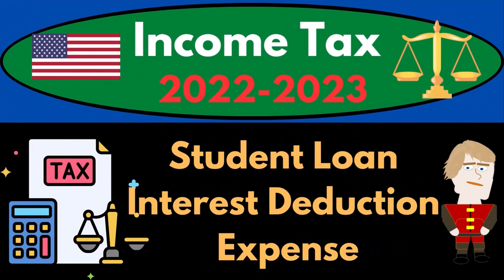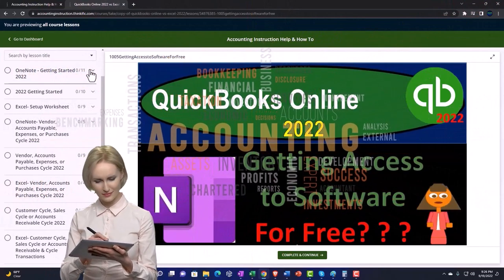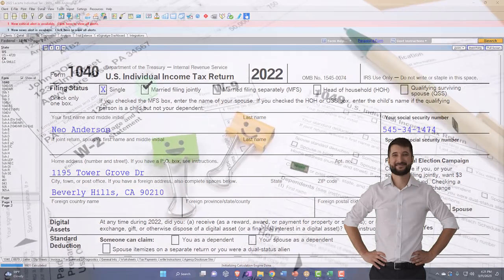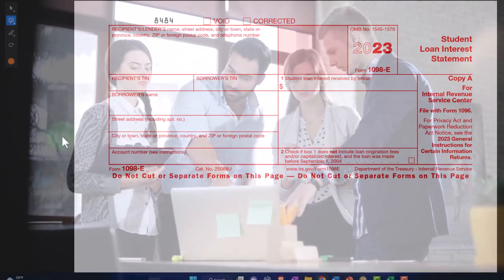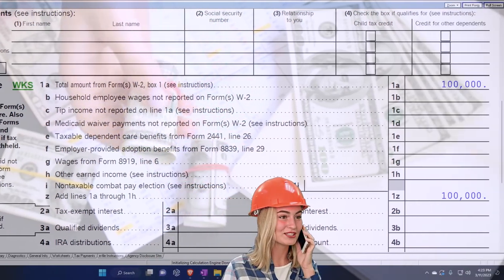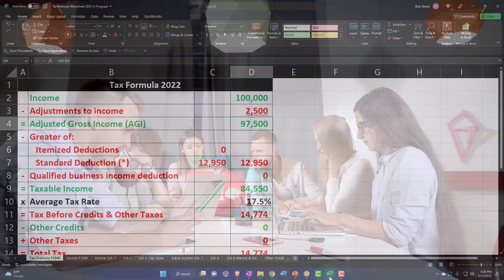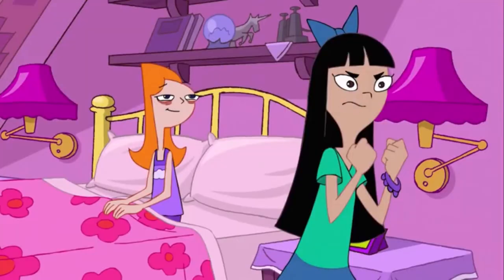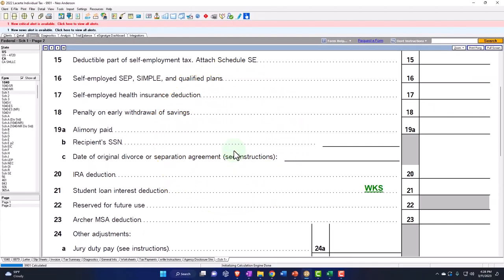Student Loan Interest Deduction Expense 4122 Income Tax Preparation 2022 - 2023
Student Loan Interest Deduction Expense